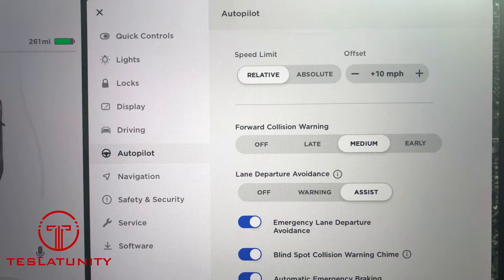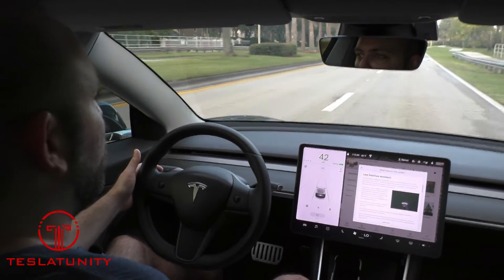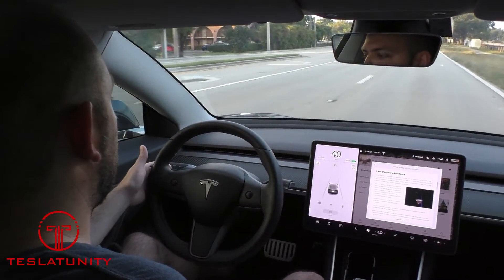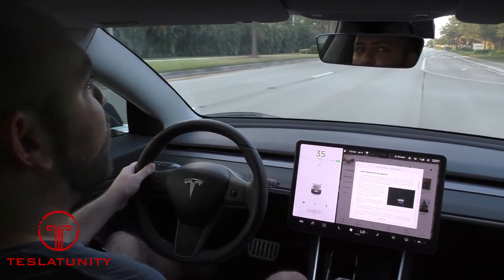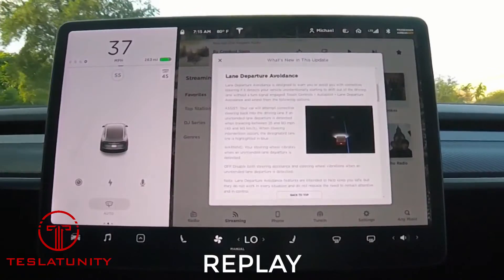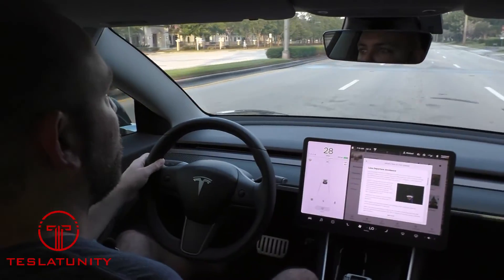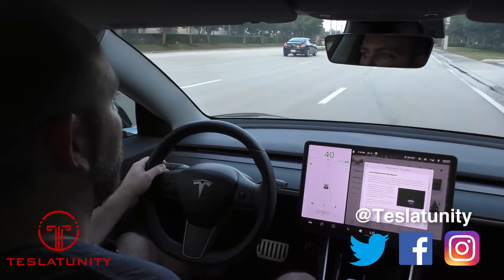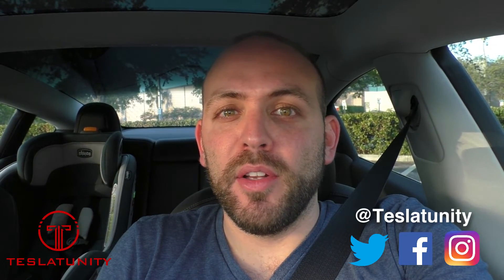Tesla Lane Departure Avoidance (v2019.16.2)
In this video, I take you on a test drive of Tesla's new Lane Departure Avoidance functionality introduced with version 2019.16.x.  Note this functionality requires Autopilot 2+ hardware.

Buying a new Tesla and want 5,000 miles of free supercharging?  Use this link to order

I have broken the site down into sections including the following areas
*TeslaCam Dash Cam
*Tesla Accessories
*Car Wash Supplies
*Car Seat Protection
*YouTube Gear

Check out Abstract Ocean for great Tesla accessories like our favorite, the Tesla “T” Puddle Lights

Want to charge your phone wirelessly in the Model 3?  Here are the 2 charging pads that we recommend:
*Jeda Wireless Pad
*NOMAD Wireless Pad